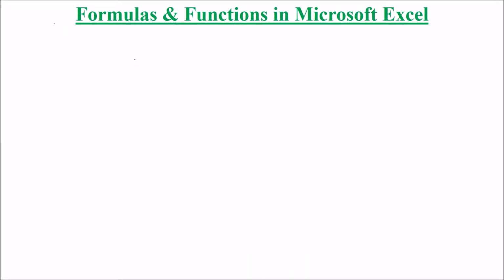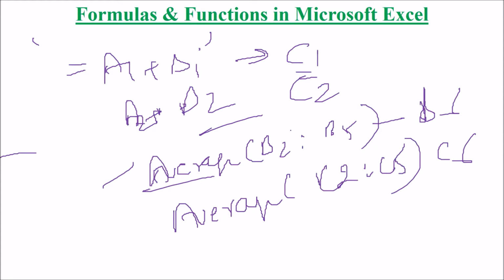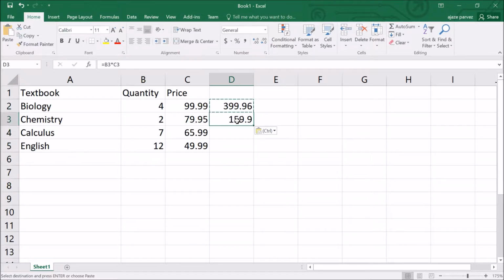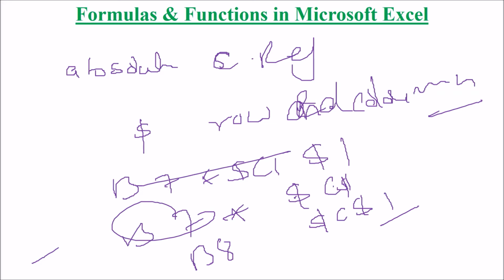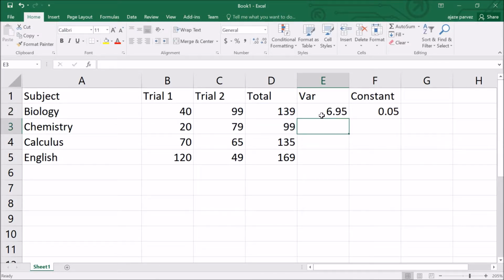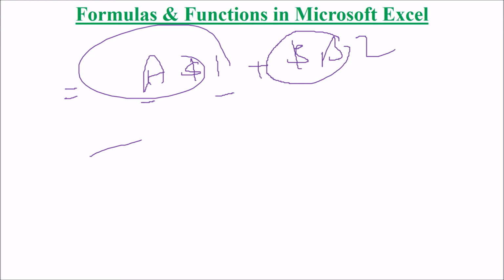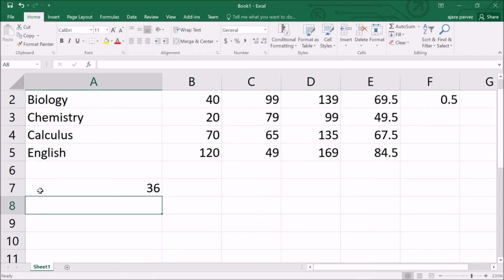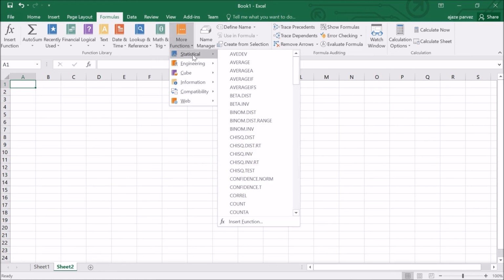How to use Formulas & Functions in Microsoft Excel Part 2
How to use Formulas & Functions in Microsoft Excel